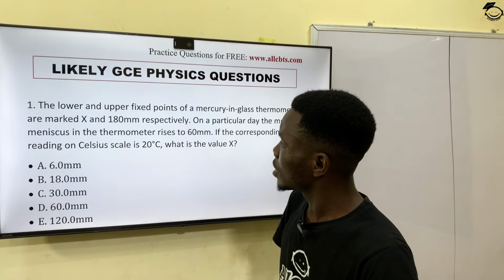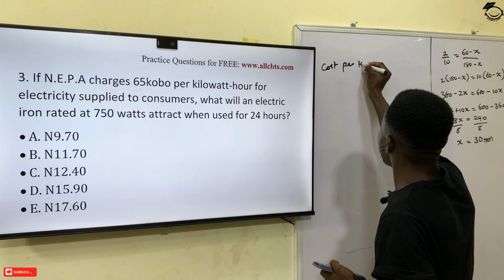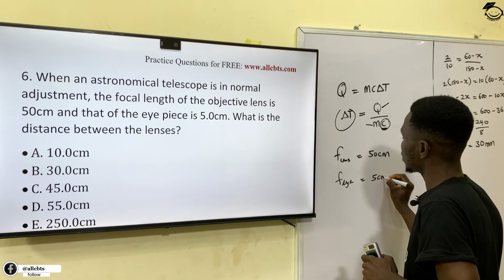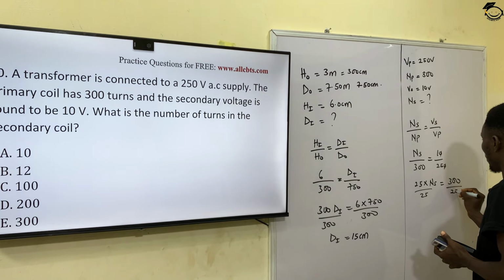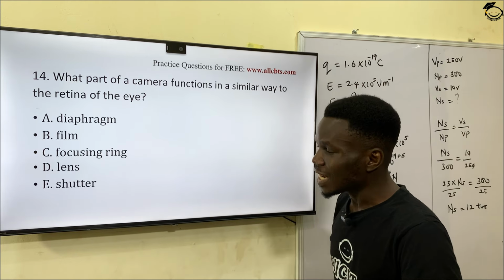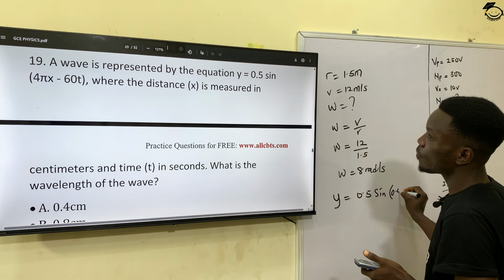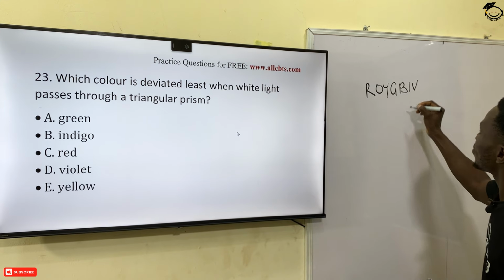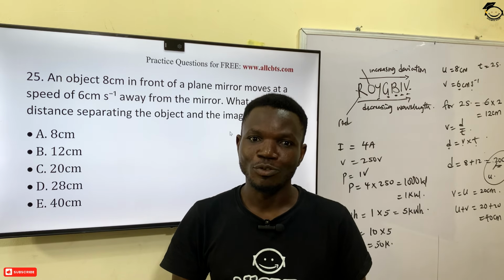2026 GCE Physics 99% Likely Questions | Top Predictions & Answers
This video reveals the most likely GCE Physics questions and trusted solutions based on past papers, trends, and examiner patterns.

In this tutorial, you’ll master:
1. Mechanics & Motion: velocity, acceleration, Newton’s laws, equations of motion
2. Electricity & Magnetism: circuits, Ohm’s law, transformers, electromagnetism
3. Waves & Optics: sound waves, reflection, refraction, lenses, light phenomena
4. Modern Physics: radioactivity, atomic structure, nuclear physics basics
5. Practical Physics: likely experimental set-ups, diagrams, and calculations

- Perfect for WAEC GCE 2026 Physics, NECO GCE 2026 Physics, and other external exams.
- Covers 99% prediction questions with step-by-step solutions to past questions.
- Designed to help you study smart and score an A1 in Physics.

Stay updated with 2026 exam tips, predictions, and solved questions.